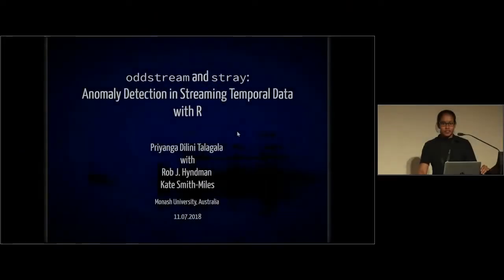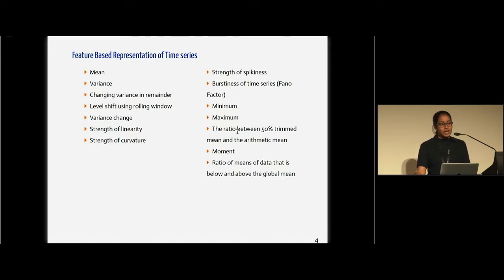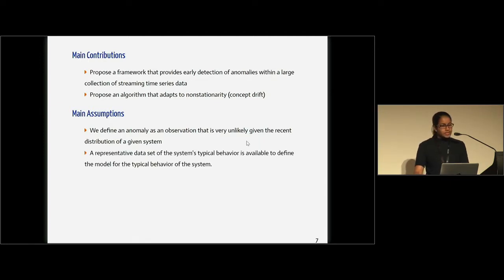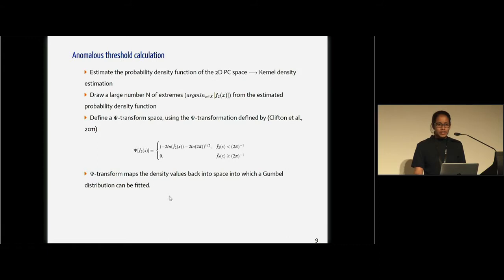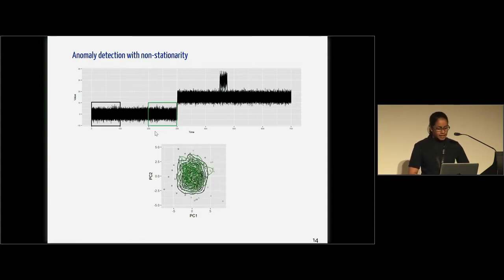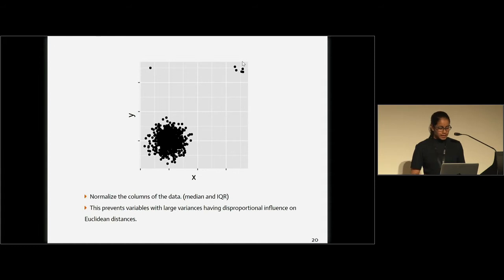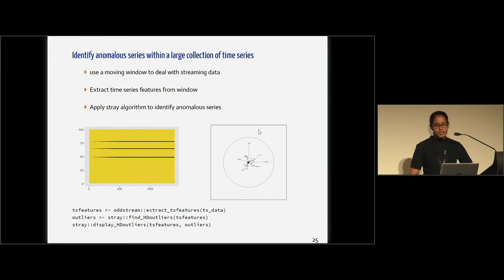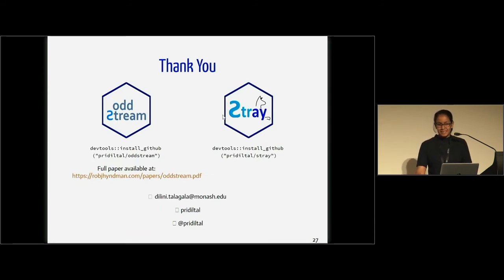oddstream and stray: Anomaly Detection in Streaming Temporal Data with R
This work introduces two R packages, oddstream and stray for detecting anomalous series within a large collection of time series in the context of non-stationary streaming data. In `oddstream` we define an anomaly as an observation that is very unlikely given the recent distribution of a given system. This package provides a framework that provides early detection of anomalous behaviour within a large collection of streaming time series. This includes a novel approach that adapts to non-stationarity. In `stray` we define an anomaly as an observation that deviates markedly from the majority with a large distance gap. This package provides a framework to detect anomalies in high dimensional data. Then the framework is extended to identify anomalies in streaming temporal data. The proposed algorithms use time series features as inputs, and approaches based on extreme value theory for the model building process. Using various synthetic and real datasets, we demonstrate the wide applicability and usefulness of our proposed frameworks. We show that the proposed algorithms can work well in the presence of noisy non-stationary data within multiple classes of time series.